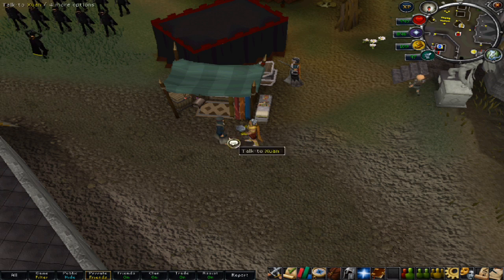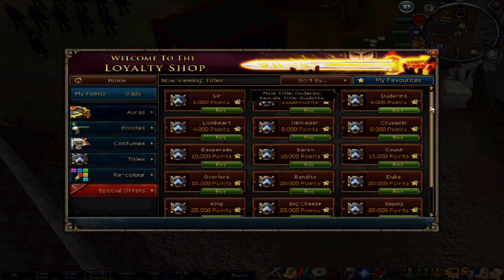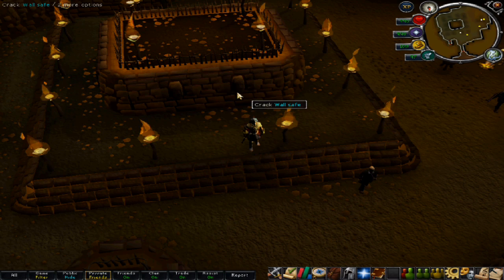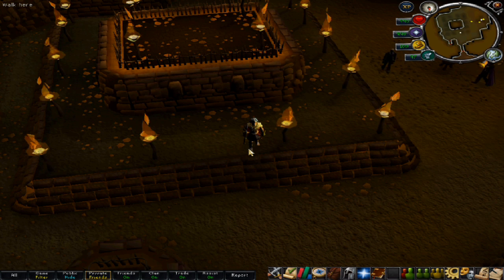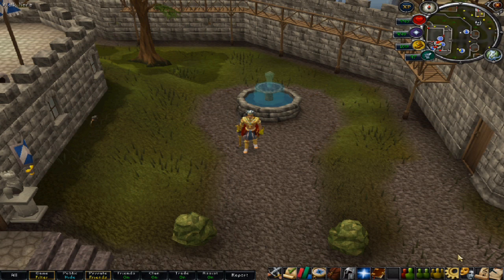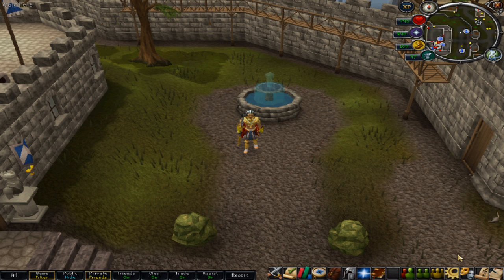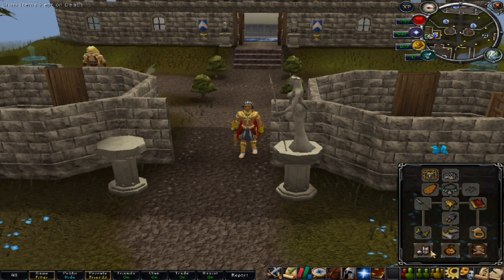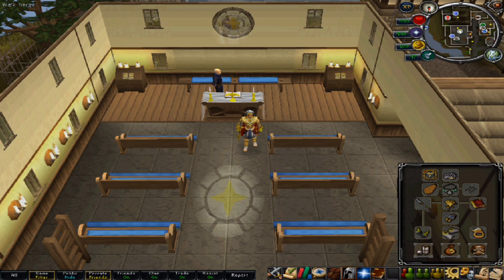RuneScape ~ December 2011 Behind The Scenes ~ Commentary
omg0dzilla discusses the updates planned for December 2011.
These updates include the new loyalty rewards including salvation and corruption.  The tier 4 aura Aegis. The new LOLcano emote, the colonist and highlander outfits, recoloured items,and new titles featuring "awesome".
Also discussing the new Rogue's Den and its soon to come name, The Flash Powder Factory requiring 75 thieving, 75 agility and 50 herblore.
The new Wilderness surface GFX to come.
The Money Pouch and Tool belt.
Christmas 2011 event being hosted at the Wizard's Tower.
The 12 days of christmas bonus

All images of Runescape are property of Jagex Ltd and are used in compliance with their terms of use, under which, permission is granted to use the content as long as it adheres